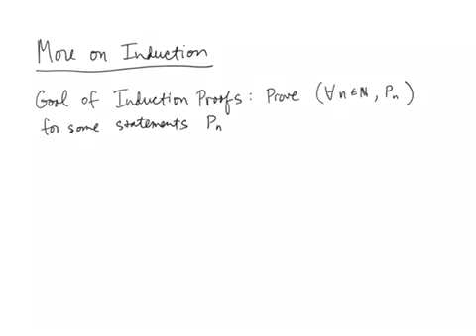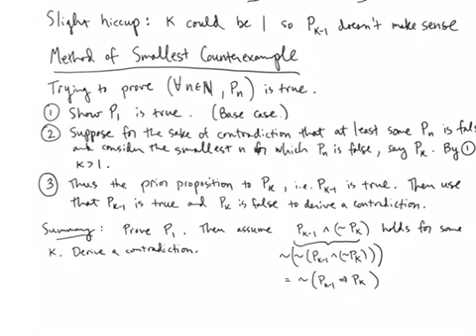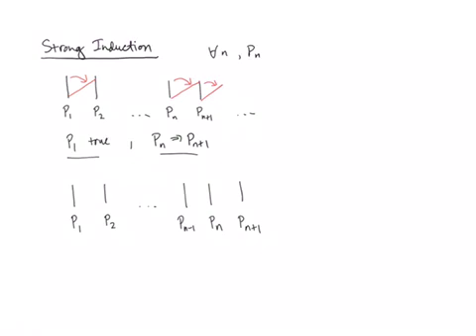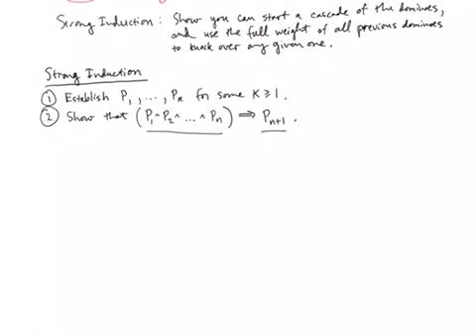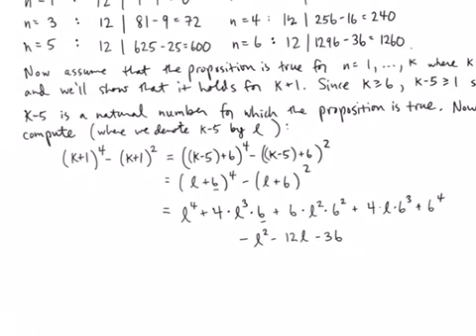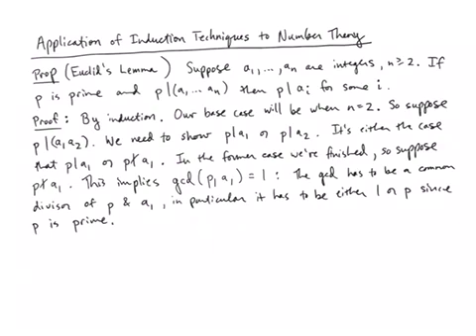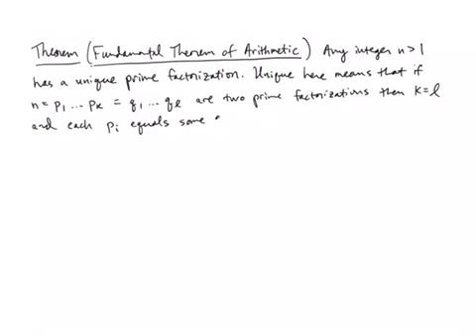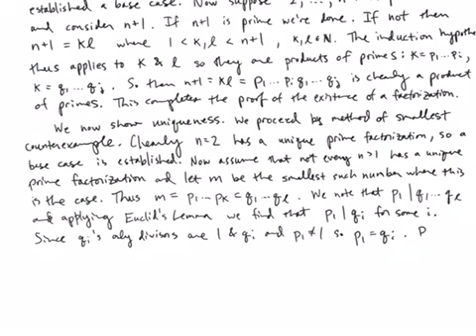4. More Induction: Minimal Counterexamples, Strong Induction